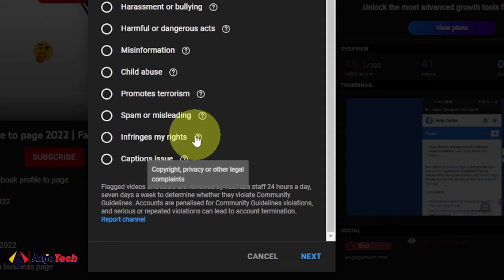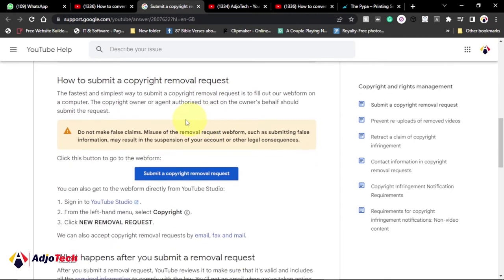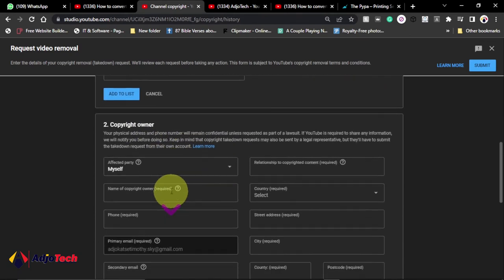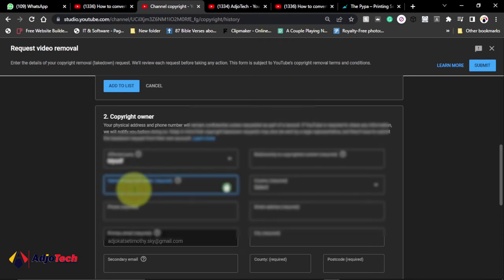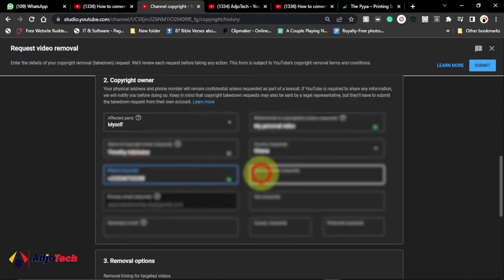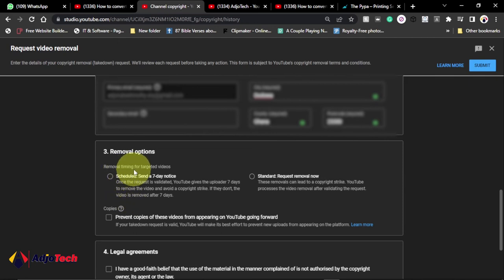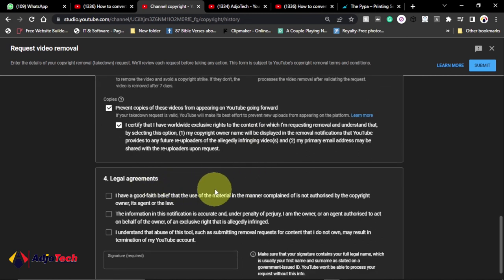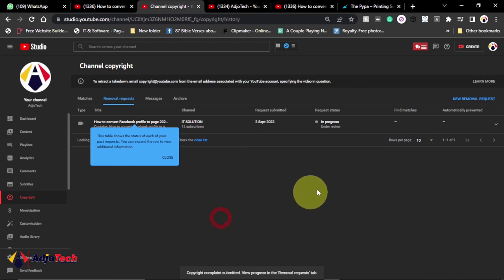How to report if someone upload your video on YouTube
In this tutorial, I will showing you how to report if someone upload your video on YouTube.

how to report a video
how to takedown copyrighted video
infringed my copyright
youtube copyright